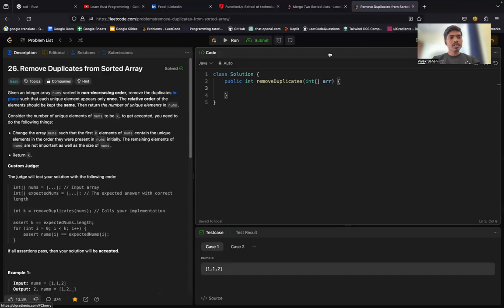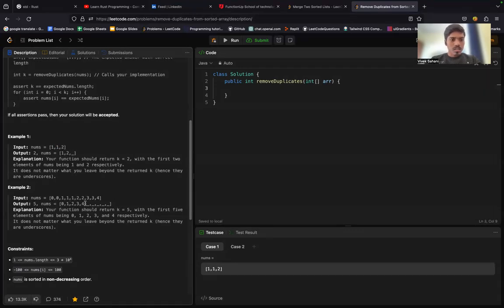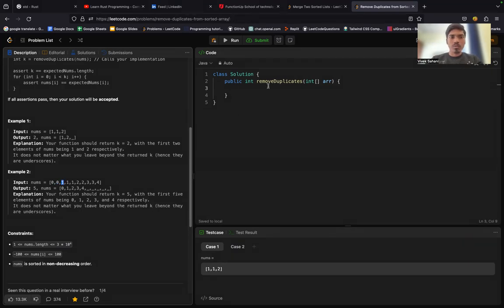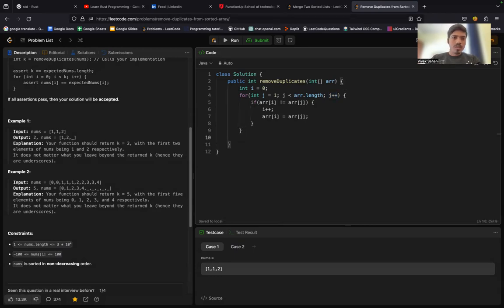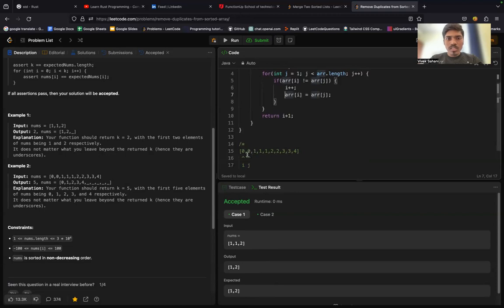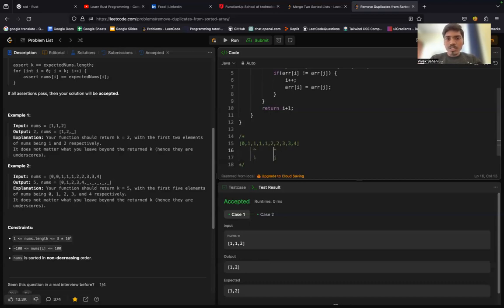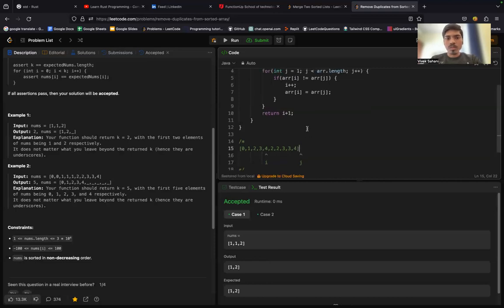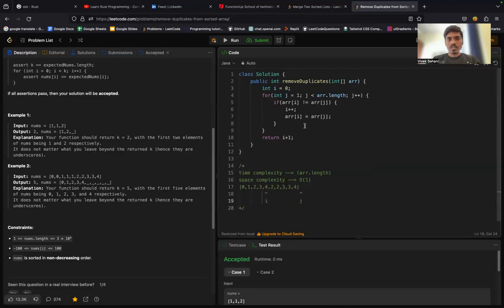LeetCode Question: 26 Remove Duplicates From Sorted Array